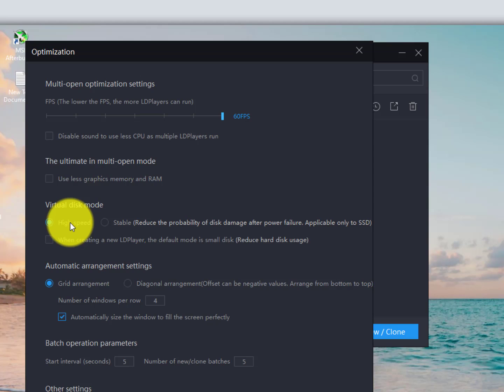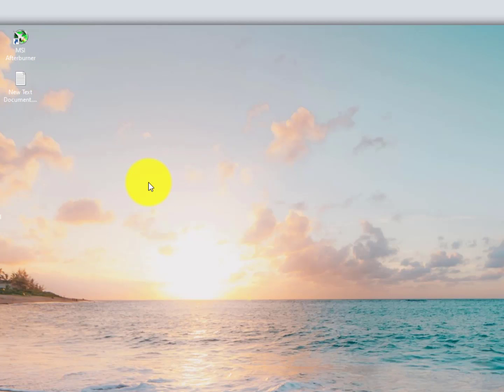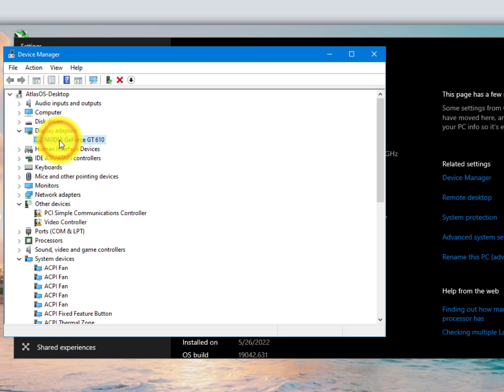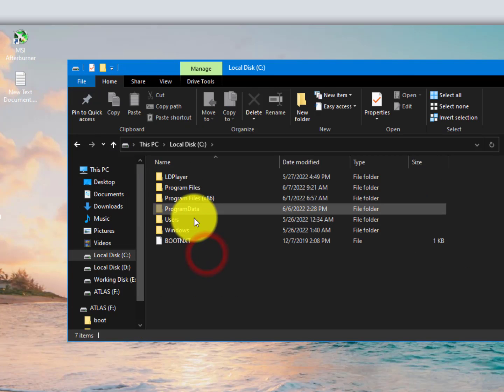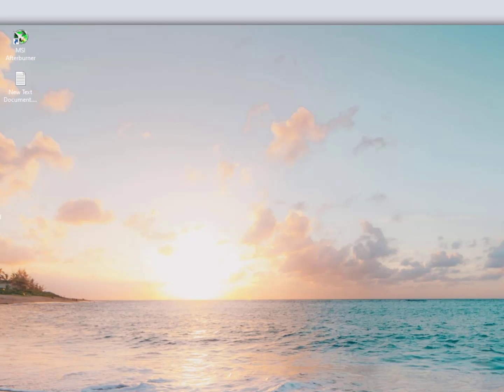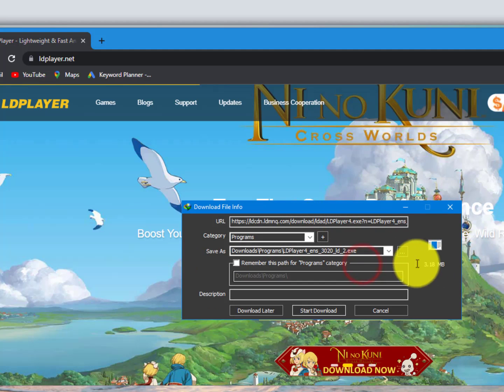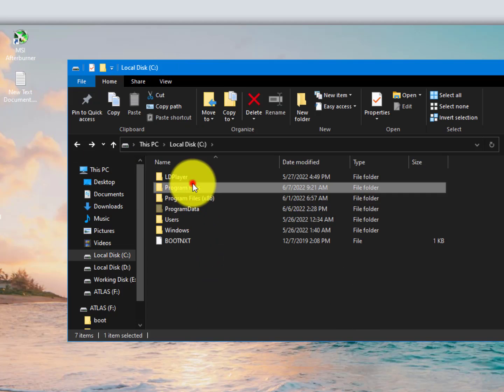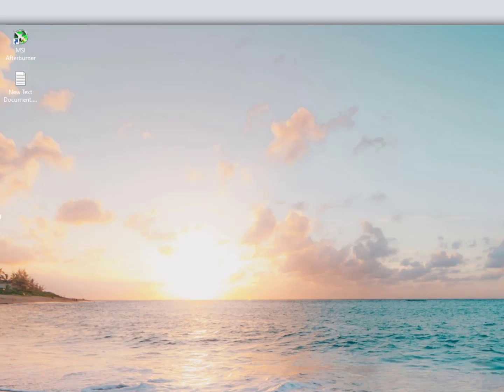Fix LDPlayer Stuck at Engine Starting 50%, 54%, 94% | Why LDPlayer Stuck !!!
Methods to fix the loading failure when facing the situation that the virtual box stops at 94%, 50%, 30%, etc. As one of the best free emulators in the world, LDPlayer is committed to providing the best Android emulator platform for mobile users to run Android games or apps on their computers. But sometimes, you may fail to load LDPlayer and you find that the virtual box stops loading at 50% or 94%. This may be annoying to you as you can’t load the emulator successfully. This guide will help you to fix the loading failure on LDPlayer.

#1 What Causes the Loading Failure on LDPlayer?

#2 The Virtual Box Headless Frontend Has Stopped Working at 94%

#3 The Virtual Box Headless Frontend Has Stopped Working at 50%
#4 LDPlayer is Stuck at 94% When Opening Multiple Instances

How to Effectively Fix Loading Failure on LDPlayer?
Generally speaking, loading failure is probably caused by many reasons. Thus, for different reasons, you may face the problem that the virtual box stops working at 50%, 94%, 30%, etc. So, if you've encountered the corresponding issues when launching LDPlayer, try the following methods to fix loading failure for different situations.

The Virtual Box Headless Frontend Has Stopped Working at 94%
If this is your first time to launch LDPlayer and you encounter the issue that the virtual box stops at 94%, the main reason is probably that some of the emulator files have been damaged due to the improper emulator installation operations from your computer. Under the circumstances, the best solution is to recreate a new LDPlayer instance.